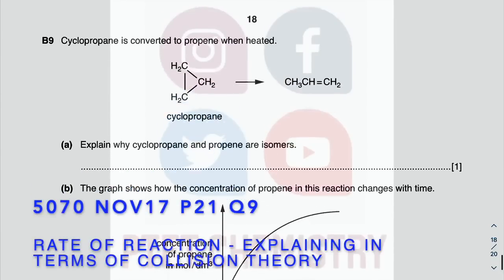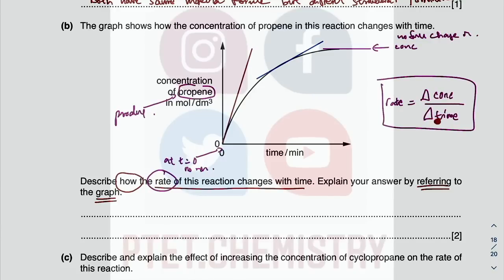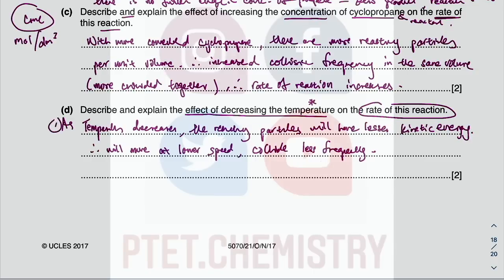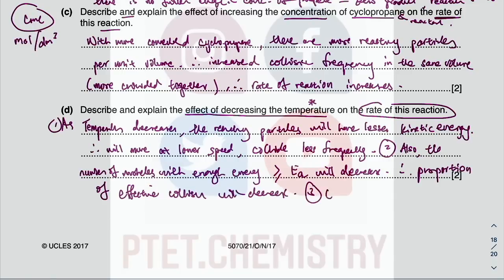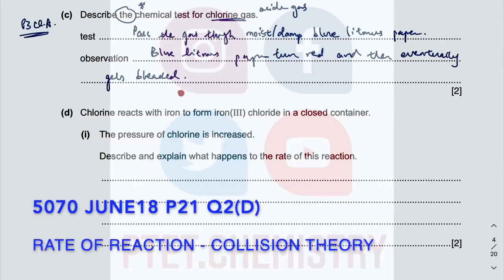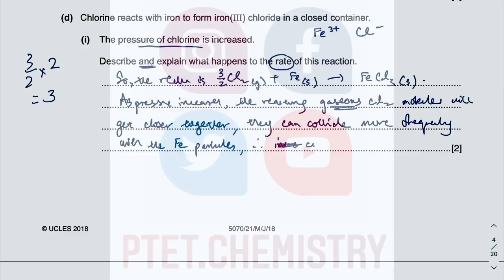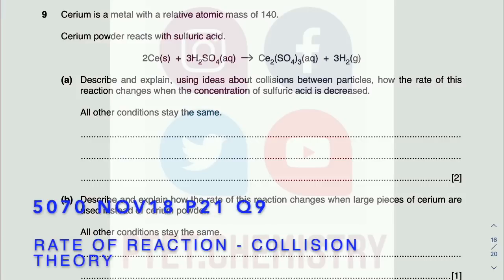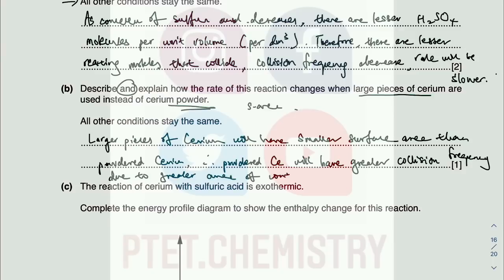GCSE, IGCSE, O Level Chemistry 5070, 0620, 6092 - Rate of reaction - Part 1